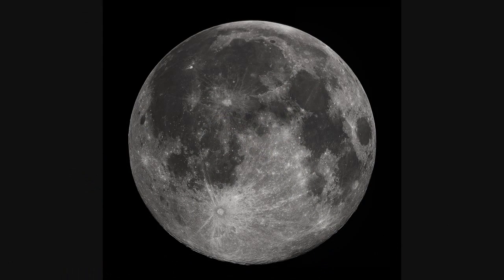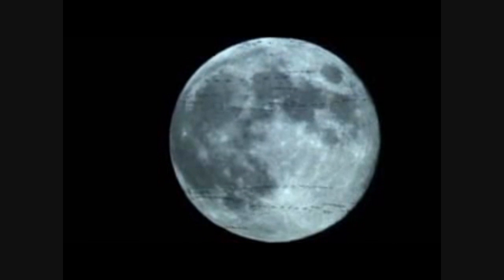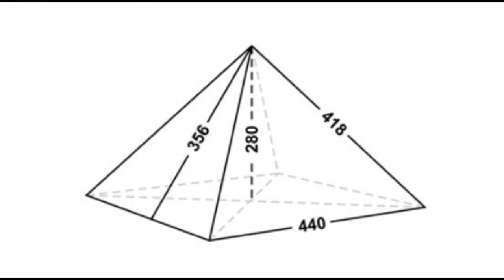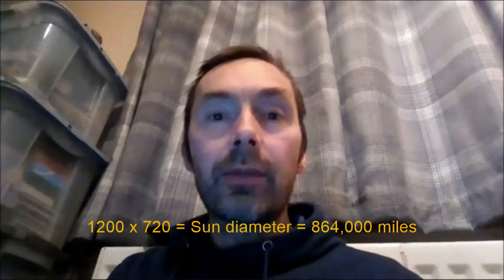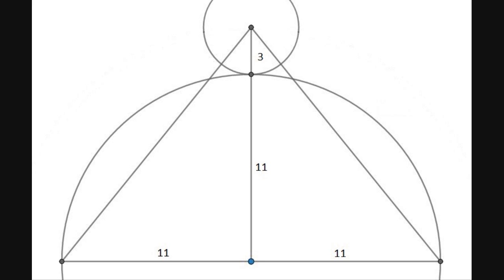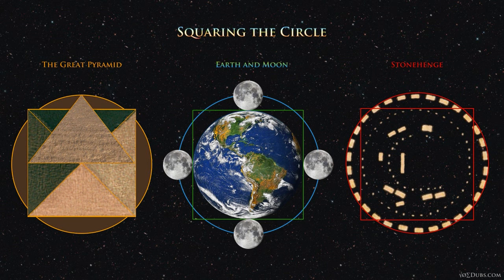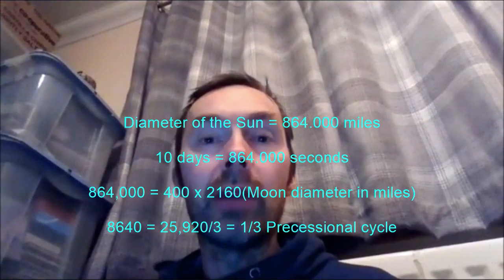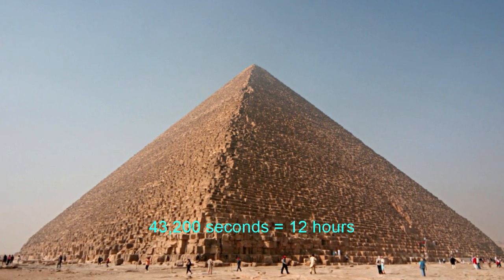720 Moon Diameters and the Great Pyramid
It's taken me a while to put this one together, as a non-professional YouTuber, father of two toddlers and working full time! This subject area fascinates me and I have partly drawn inspiration from Randall Carlson and a Youtuber called Sacred Geometry Decoded: